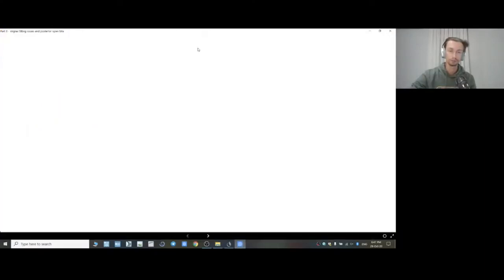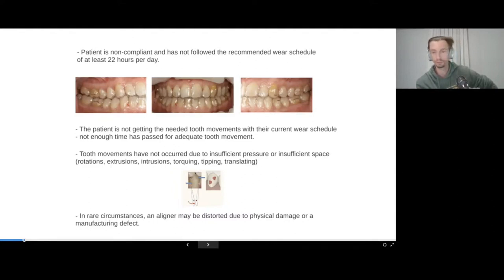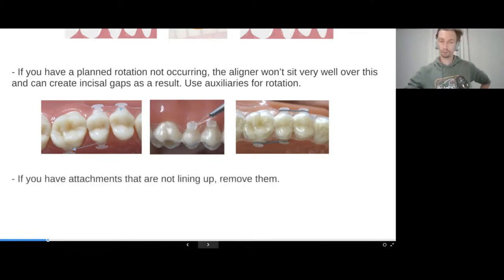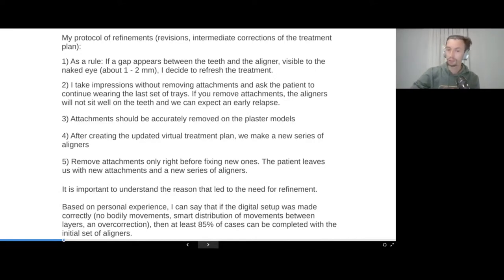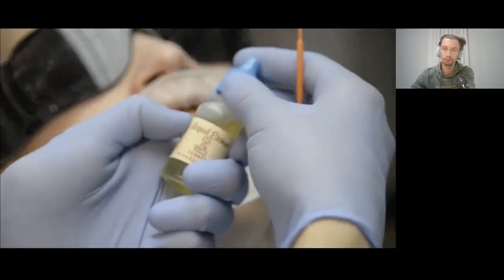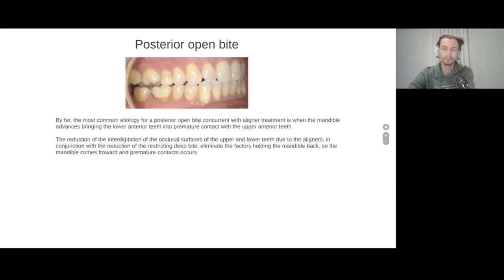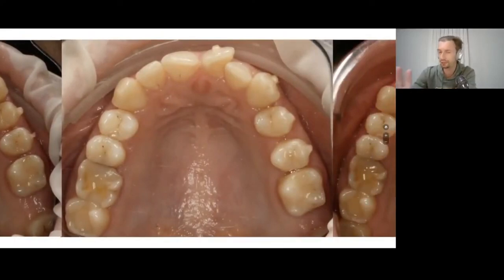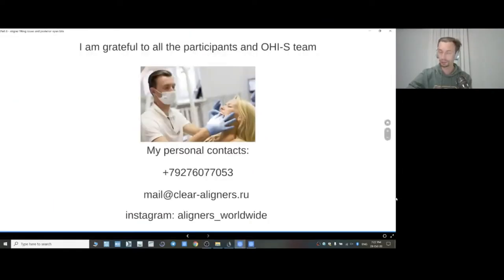What to do if aligner fits loose. How to close a posterior open bite. My lecture from 2020 - Part 8.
Made for OHI-S webinar platform, simultaneous interpreting by Leonid Emdin